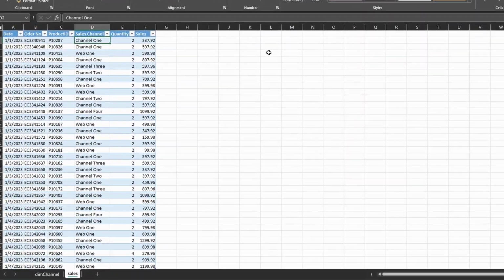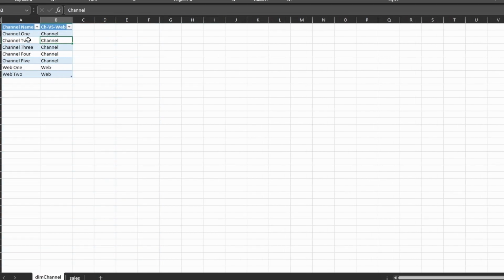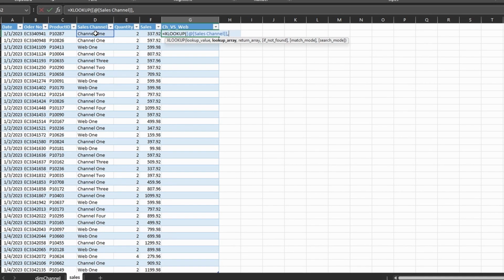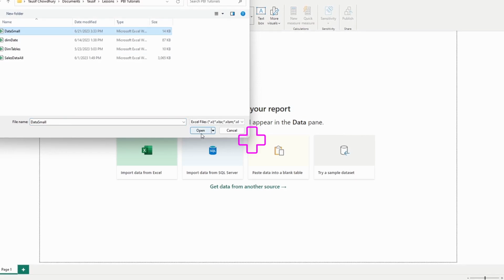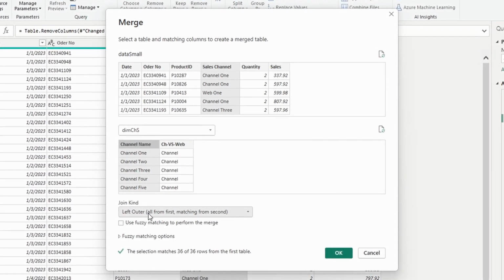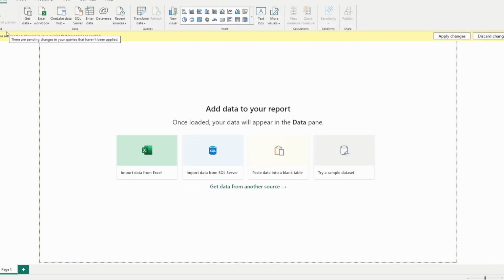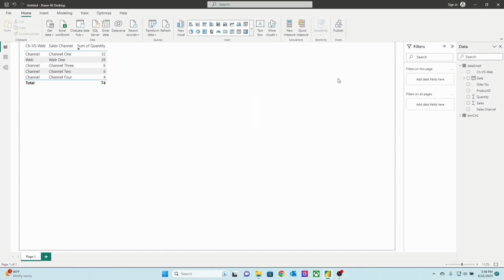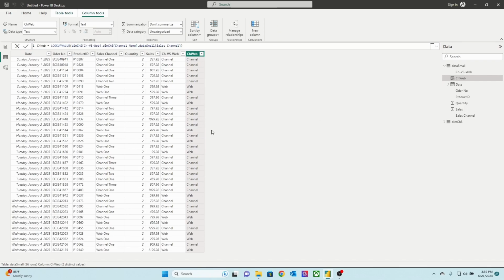Easy PBI - Excel Xlookup VS Power Query Merge VS Power BI Lookupvalue - Beginner Tutorial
Here are multiple data processing techniques! Which one you need to choose? I am here to assist you today.